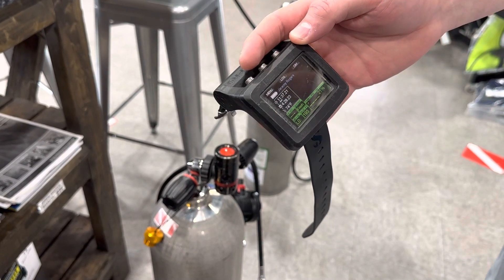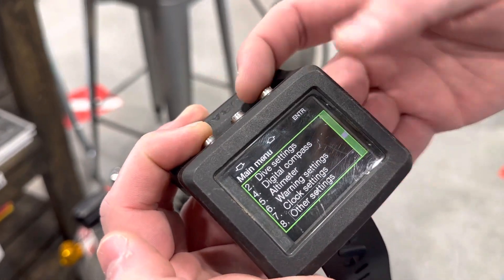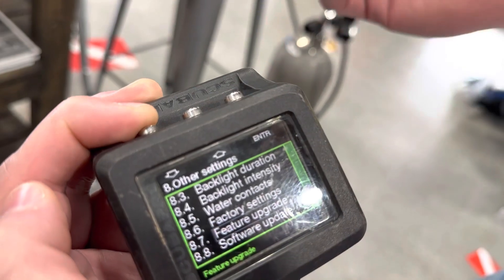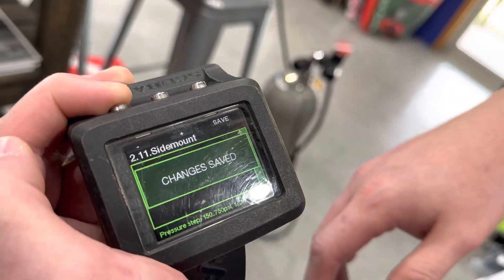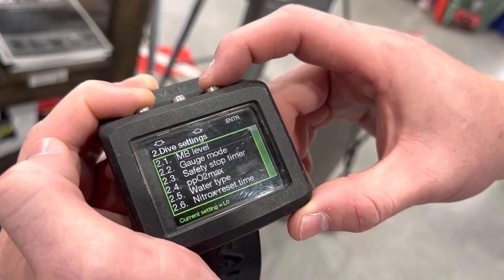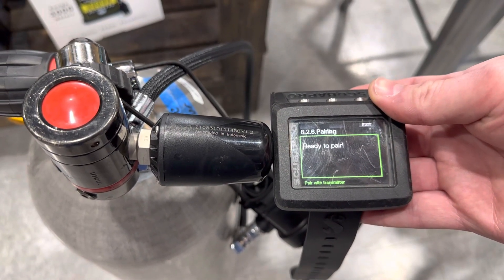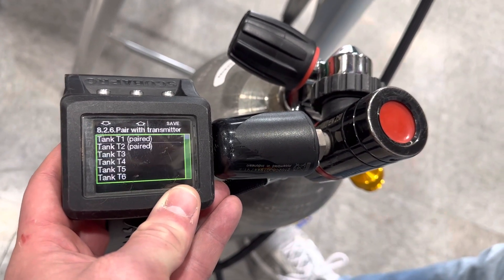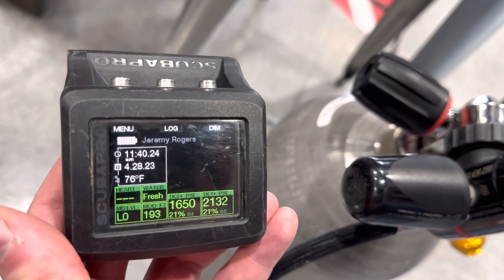Scubapro G2 - Sidemount Mode - How to Pair Transmitters!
Today, we're discussing HOW to setup the Scubapro G2 Dive Computer in SIDEMOUNT mode & PMS (Predictive Multigas) mode. This will allow the Scubapro G2 to be paired with up to 8 transmitters!